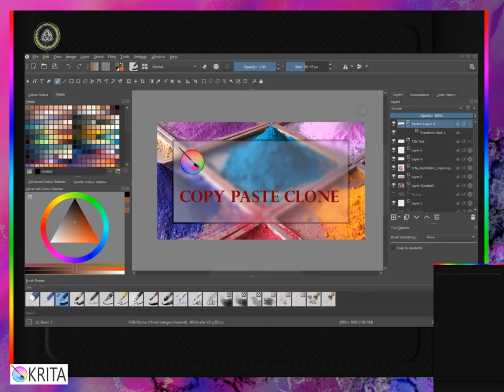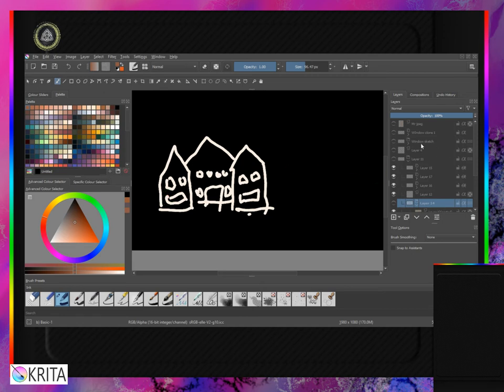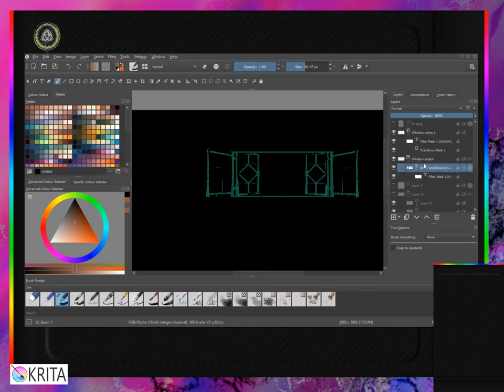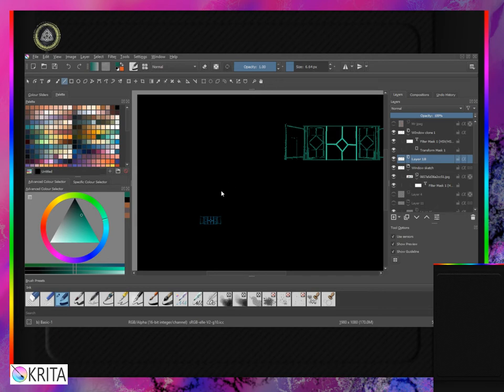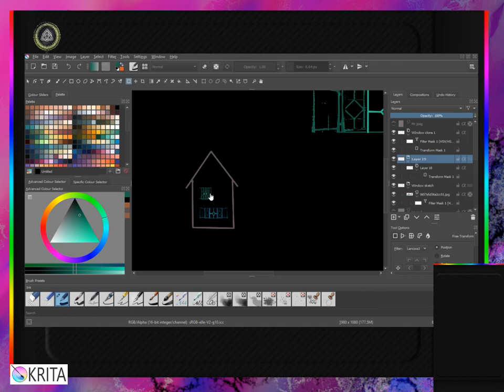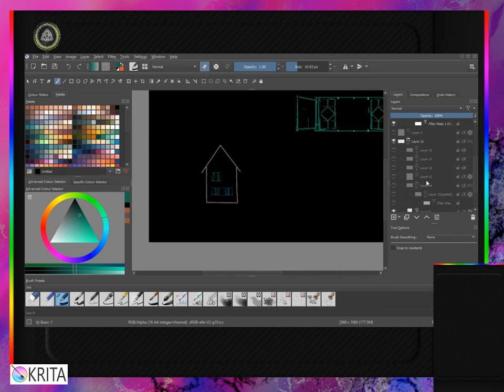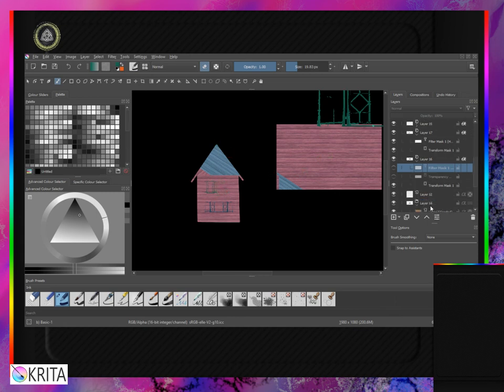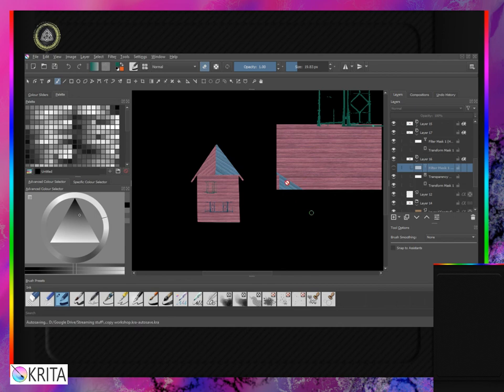Copy Paste Clone Krita 4.0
Krita tech
using the program in vew ways to better your work load.

about me
I am a Digital artist from music to graphics and now trying video if you love the content check out my work buy a copy, head over to my patron under dexters1066.drop me a coffee keep me creating content.